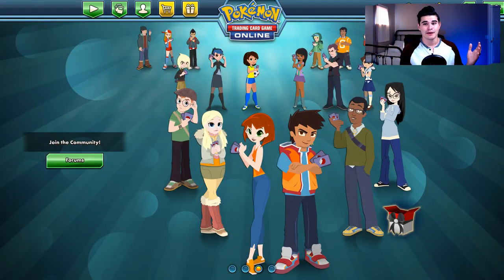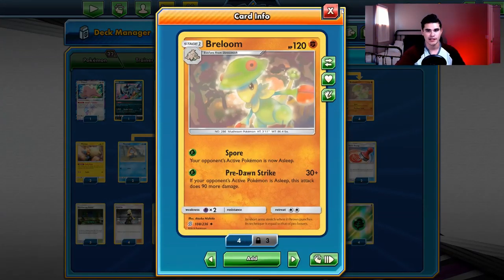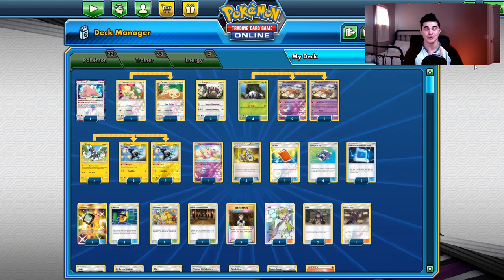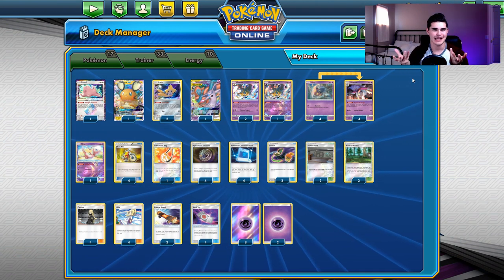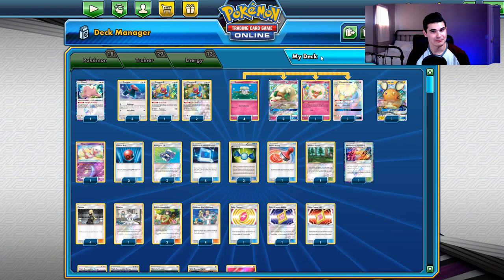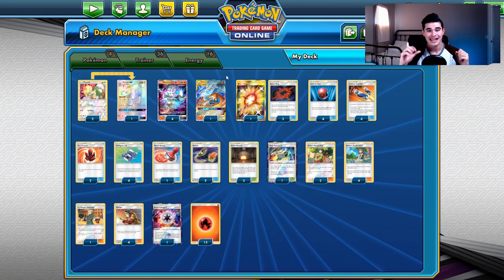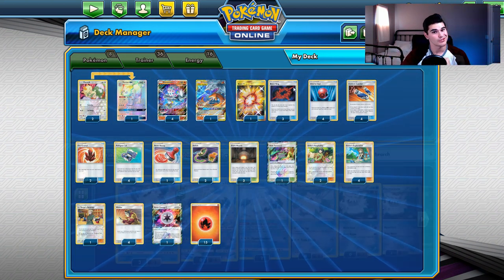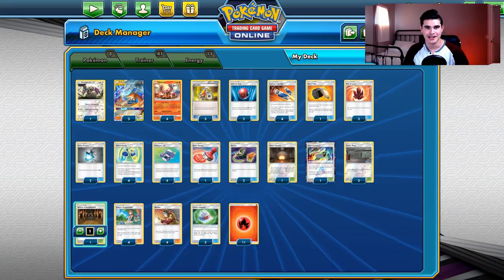Top 10 Decks for Worlds 2019 | With Decklists (Post Rotation Decks)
Hey y'all TrueChampionSteven here! This time I'm bringing a Top 10 list of the best Post Rotation Standard decks for the 2019 Pokemon World Championships Championships. The decks I am showcasing feature new cards from the the Unified Minds booster set and are extremely prevalent in the Standard format meta-game at this moment and if you're thinking of attending the World Championships, DC open or even future League Cups or Challenges then you should definitely have these decks in mind.

I hope y'all enjoy and please if you like a list or want to see any other lists leave a like and comment your favorite deck and maybe I'll make one for that as well!!

►If you have any questions feel free to leave them down in the comments below and if you enjoyed this video please consider liking and hitting that all powerful Subscribe Button; it is big red and ready to be clicked!

We have a brand new Text channel specifically designed for this series!

Wanna Buy Cards From the New Set:

►Unified Minds Booster Box:

►Unified Minds Elite Trainer Box:

►Promo Boxes (Reshiram and Charizard):